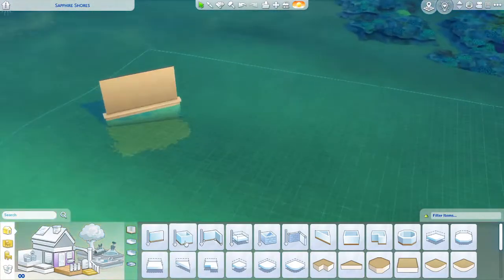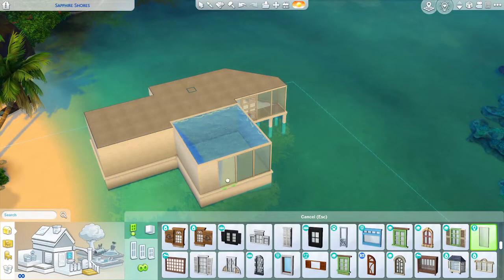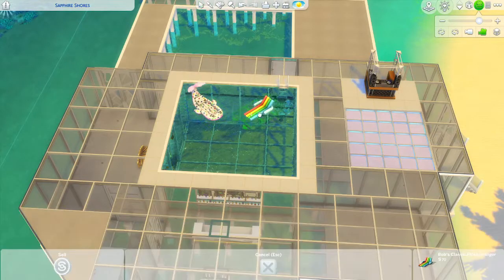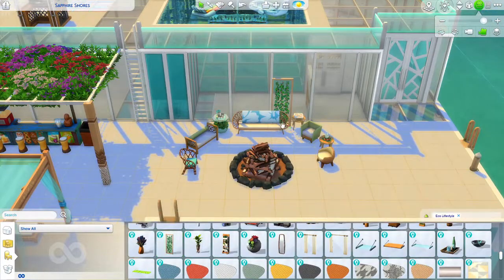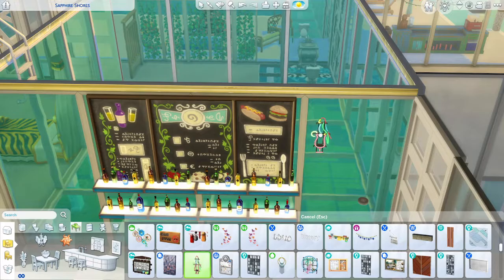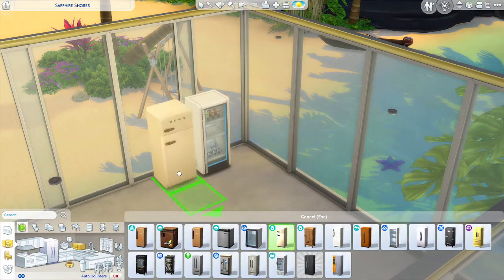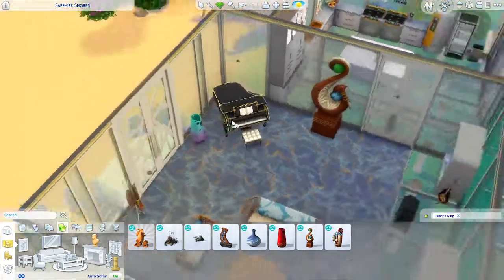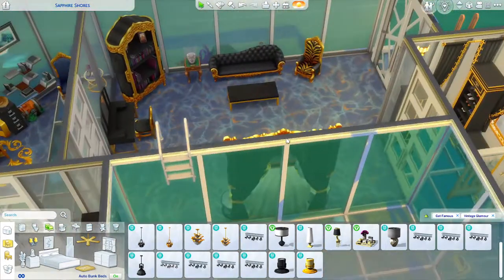I built an ALL GLASS House in the Sims 4! // Sims 4 Speed Build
I decided to try building a house in the Sims where all of the walls, floors, and ceilings are made of glass (and some of the furniture too!). In this speedbuild you can see the whole process as well as some of the beautiful views from this glass beach house in Sulani!

My gallery ID is RainingEmbers if you want to download this house!